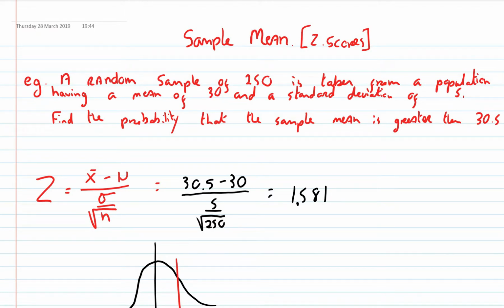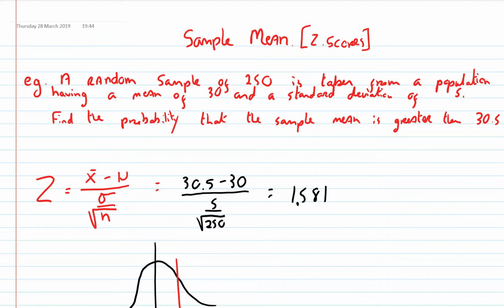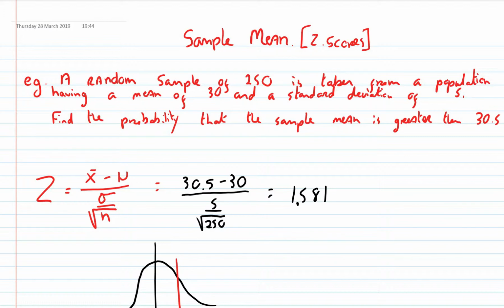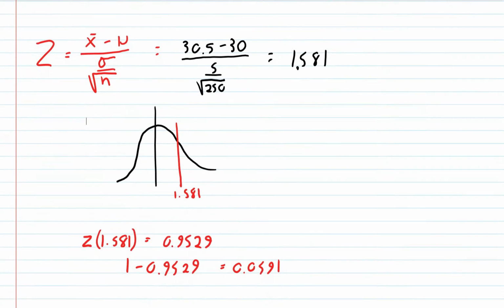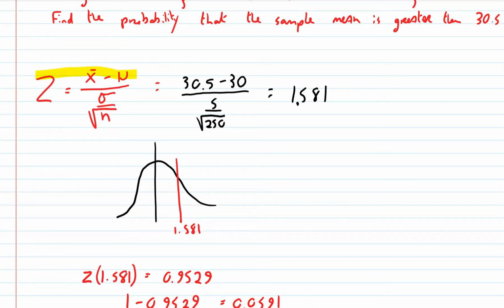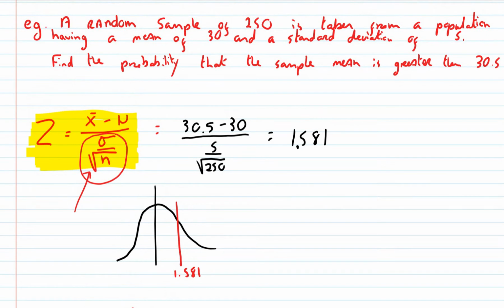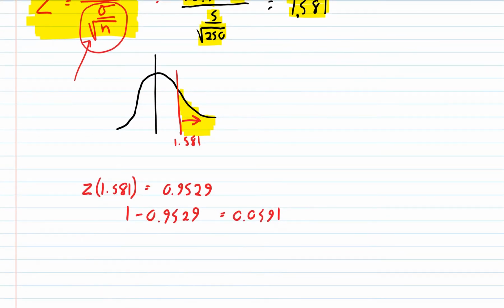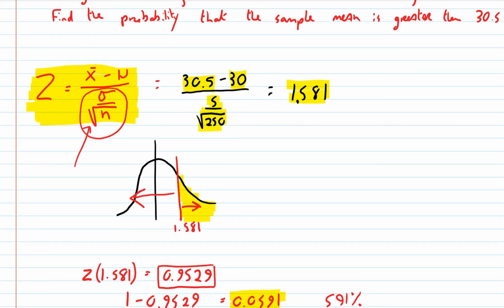sample mean Z scores